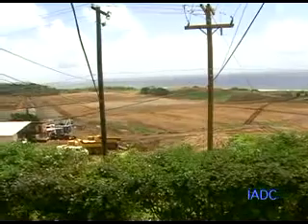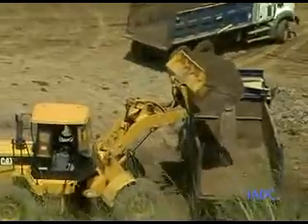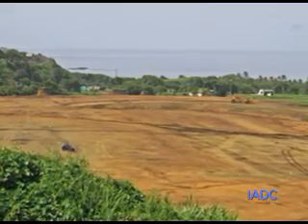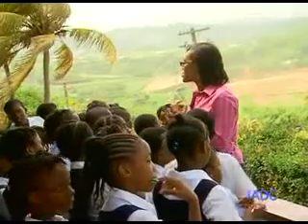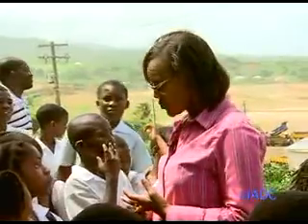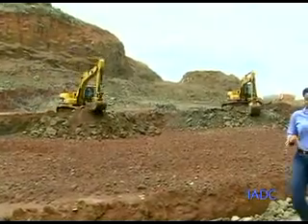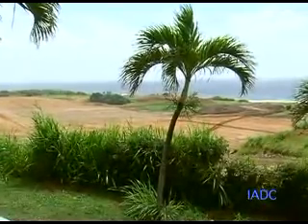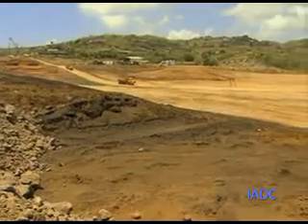IADC July Udate